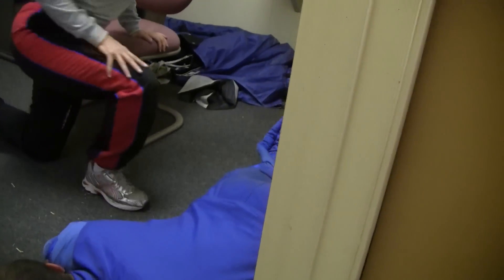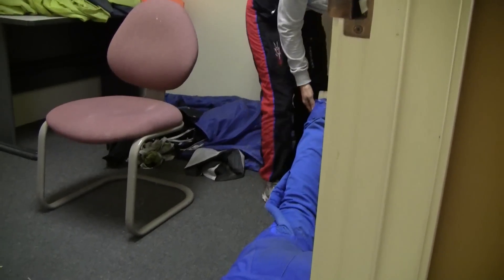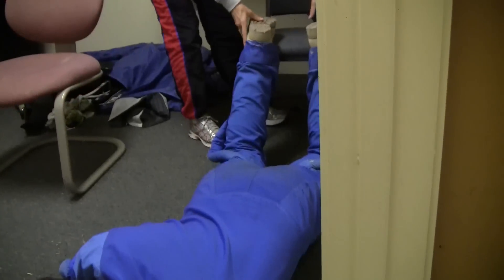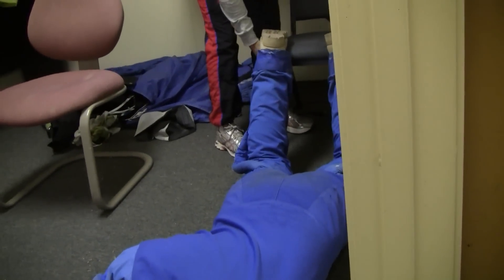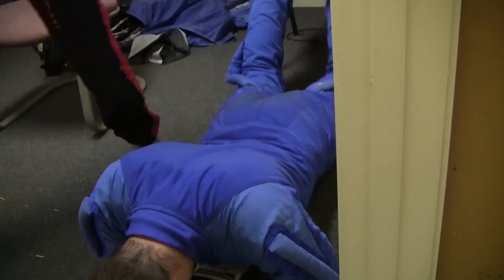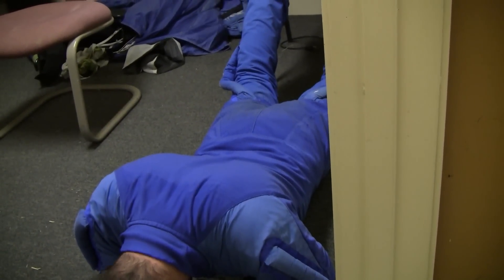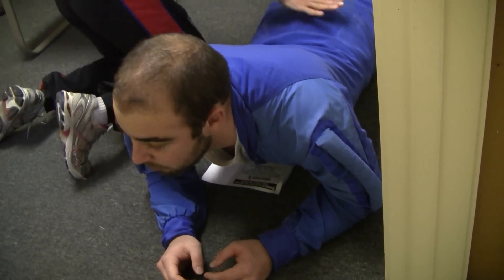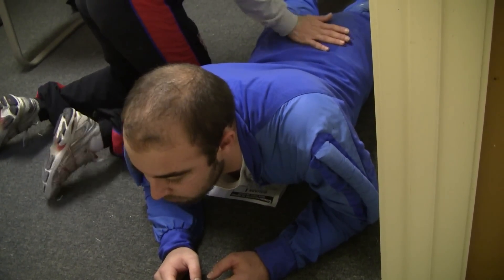SKYDIVING SCHOOL EXERCISE TO IMPROVE ARCH - 12/6/2012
Instructor Kris Peterson shows first time student Robert How to improve hip flexibility for a better arch - Skydive Perris - AFF Level 1 Skydiving School - Perris, Ca - 1080P HD